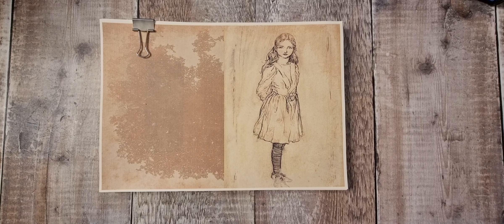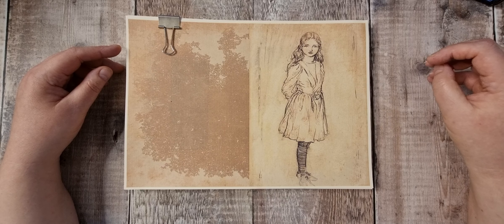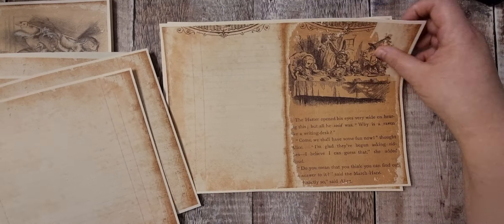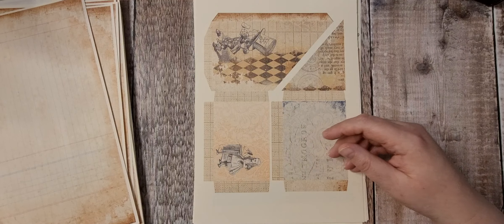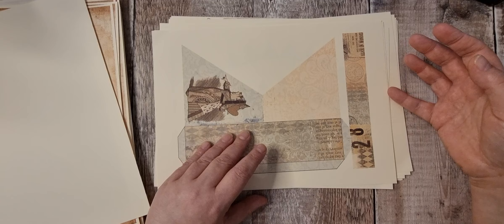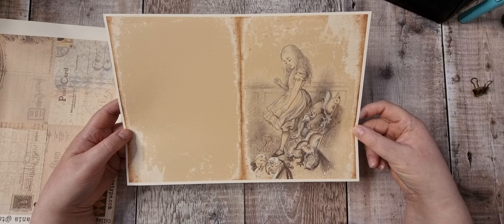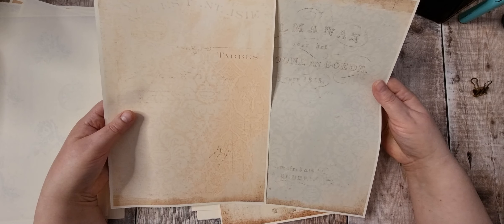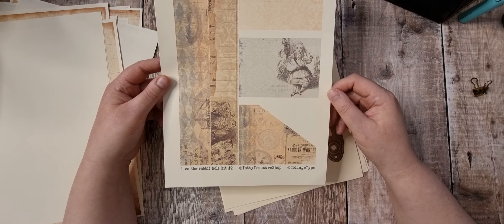🐰Introducing "Down The Rabbit Hole" My First Digital Kit In Collaboration With @collagetype🐰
Hi There ! I'm Tania from Tatty Treasure, thank you for joining me today.  I'm excited to share my very first digital kit "Down The Rabbit Hole". This is a collaboration with the lovely Nanine  @collagetype
Kit available at the following links
My Etsy
Nanine at Collage Type Etsy
Week 1 -  @ritajensen8311
Week 2 -  @tattytreasure
Week 3 -  @denisejunkjournalsuk7648
Week 4 -  @SweetPeaPapers
Week 5 -  @SunflowersAndDors